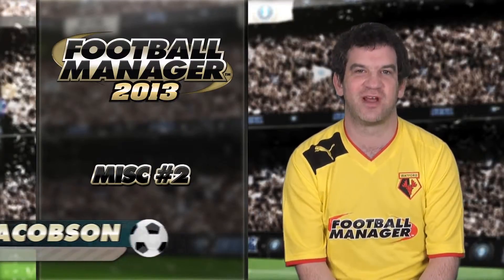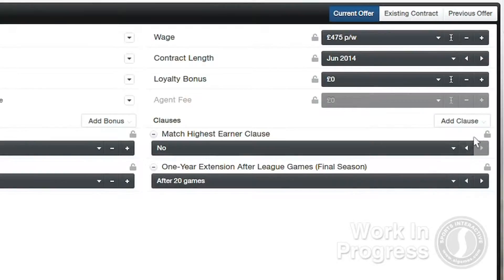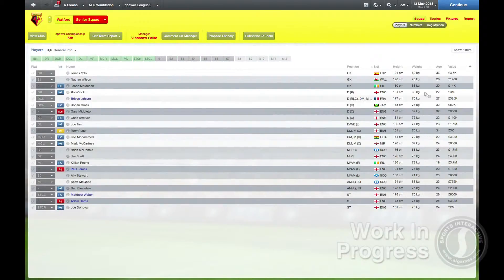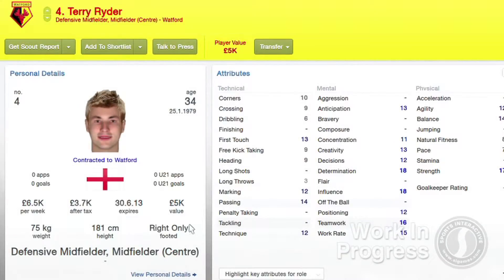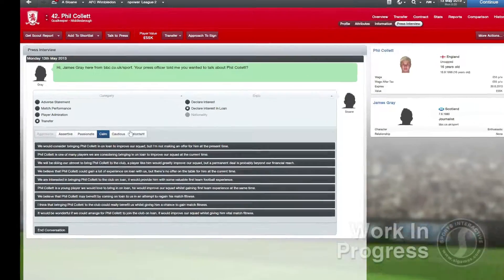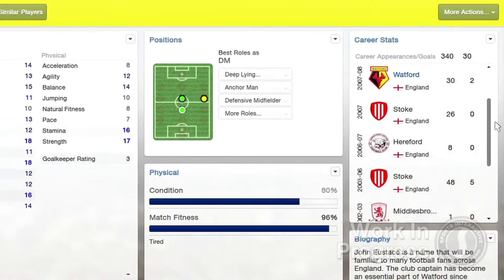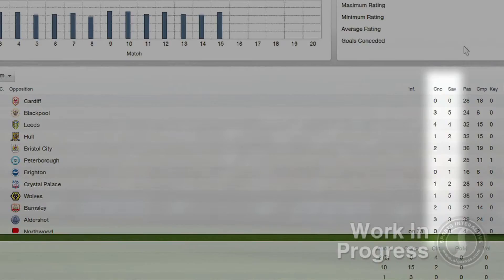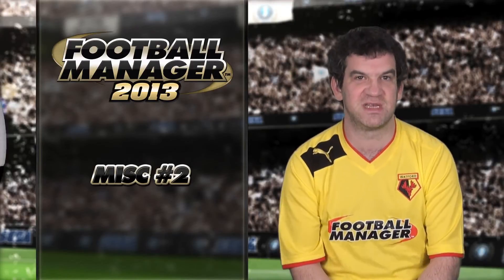HD Football Manager 2013 Video Blog Miscellaneous 2